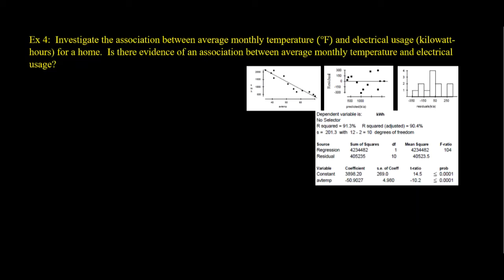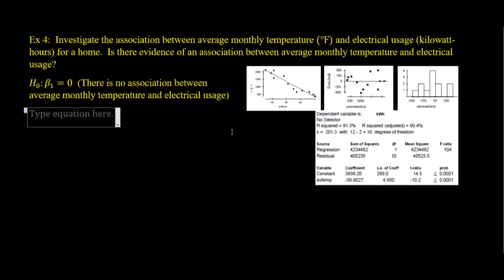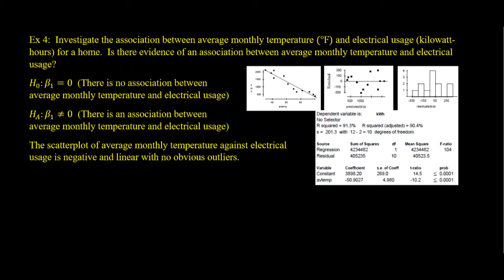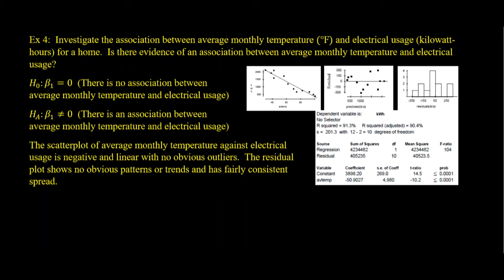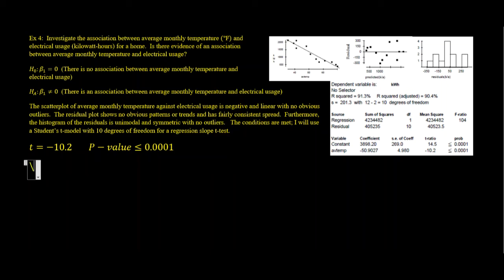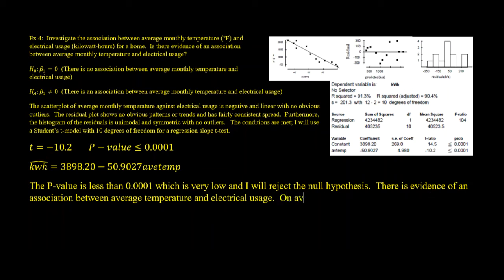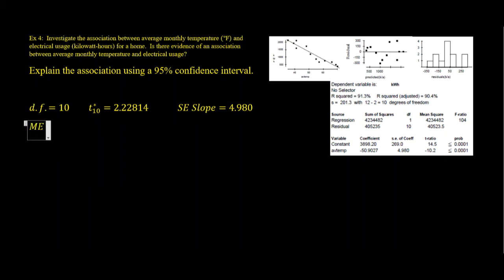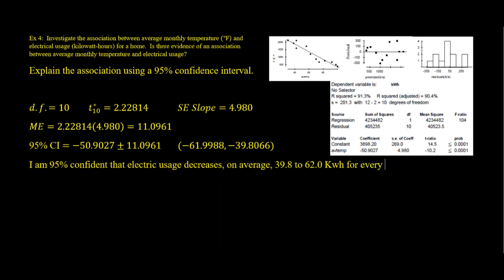Chapter 26 Ex 4